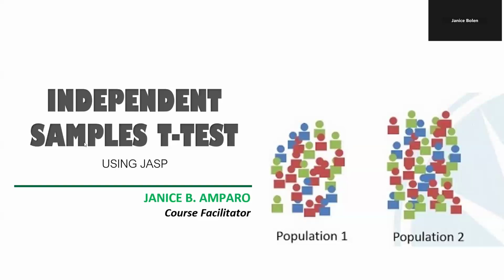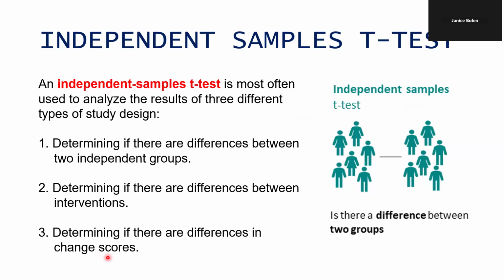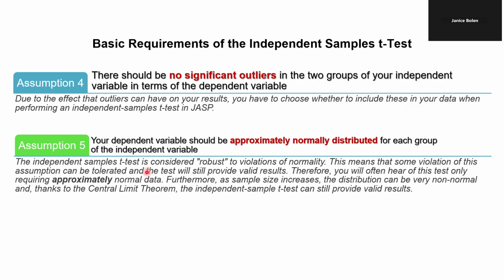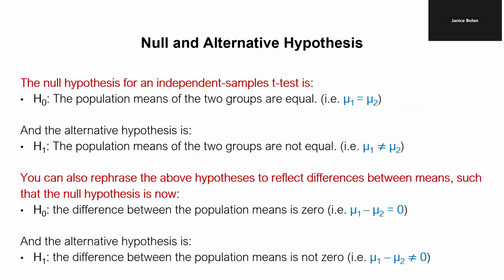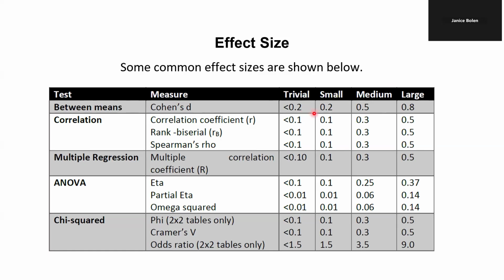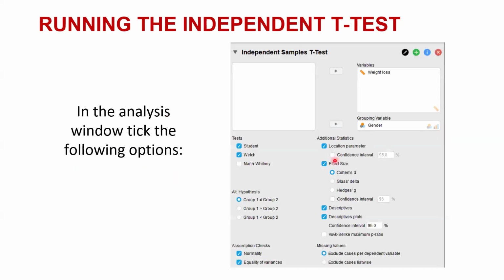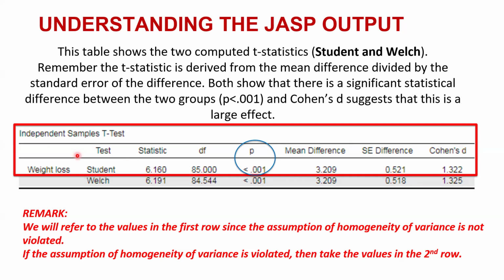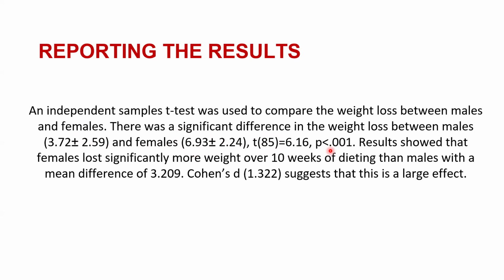Independent Samples T Test Using JASP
This video includes discussion on Independent Samples T-Test using JASP. This discussion uses Independent t test.csv file.